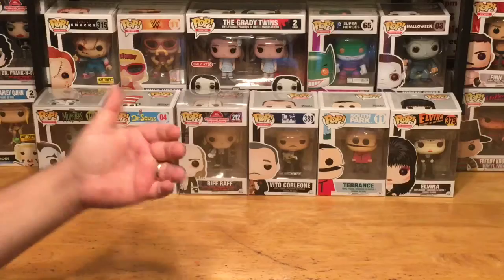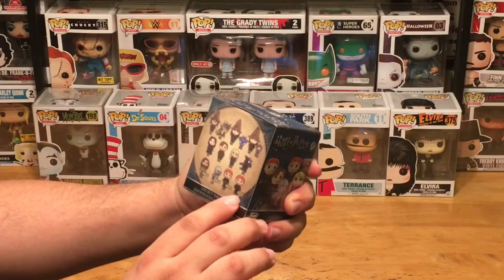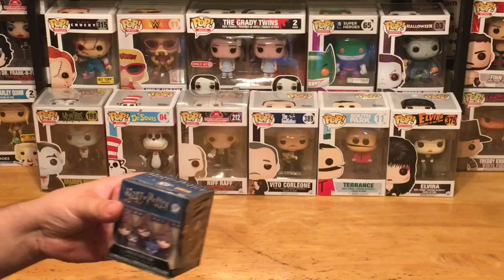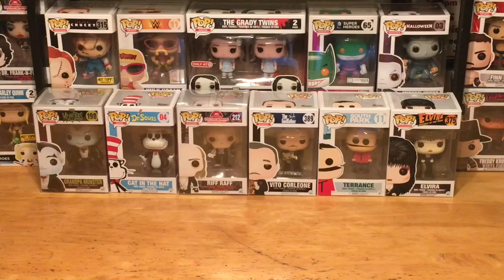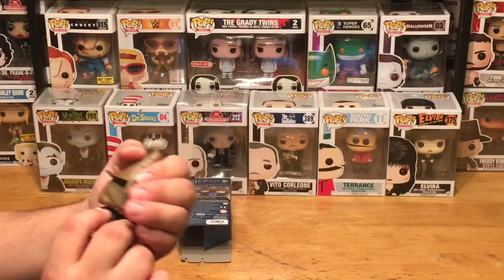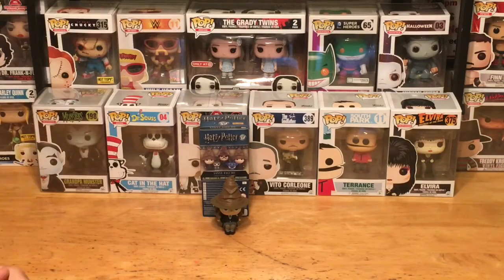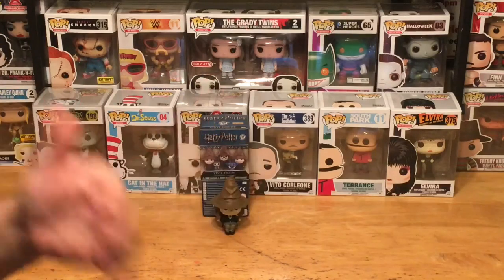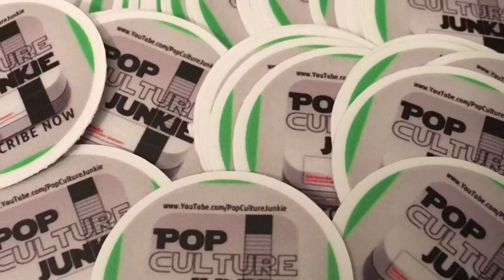Mystery Mini Monday Episode #60 with Pop Culture Junkie